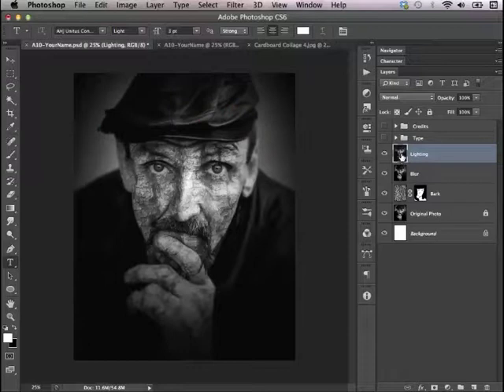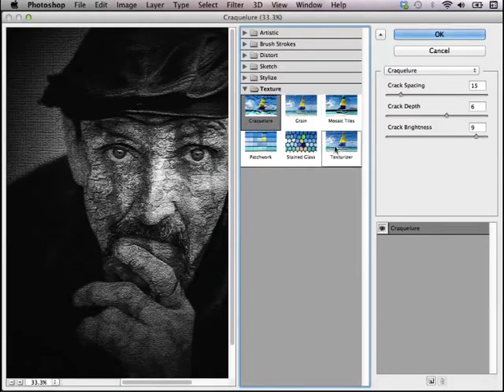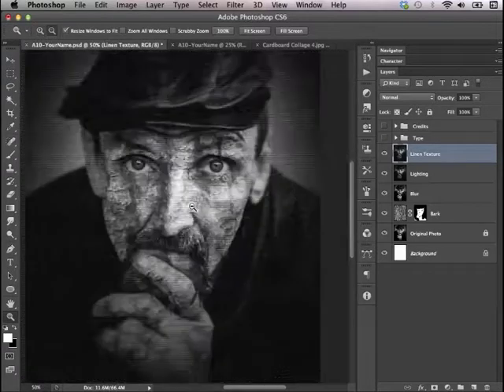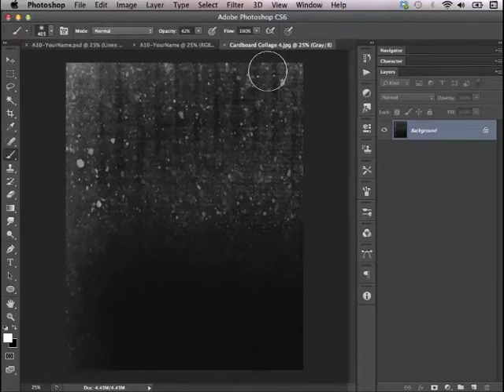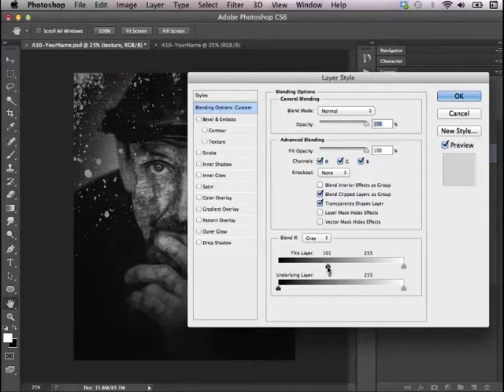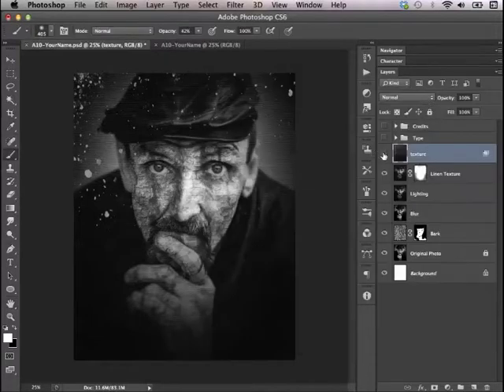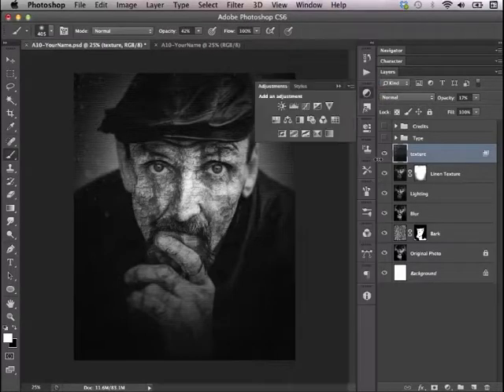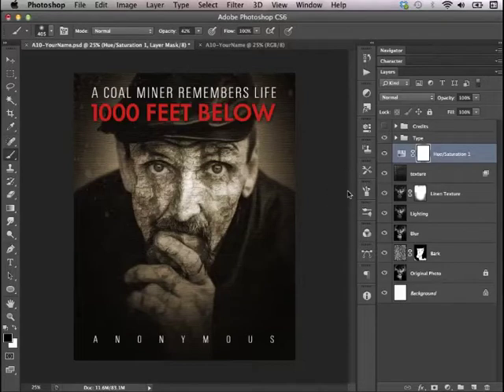Ebook cover 05 Final touches